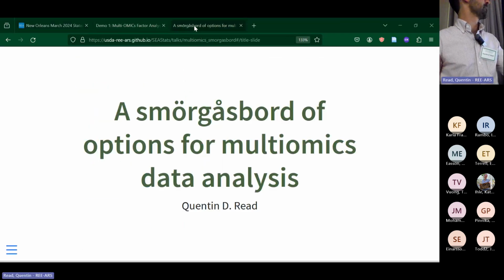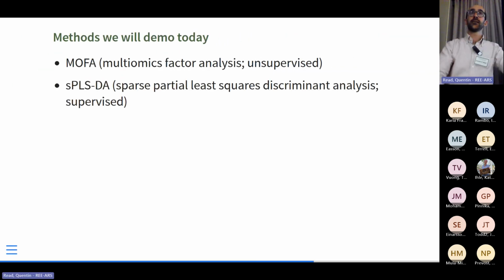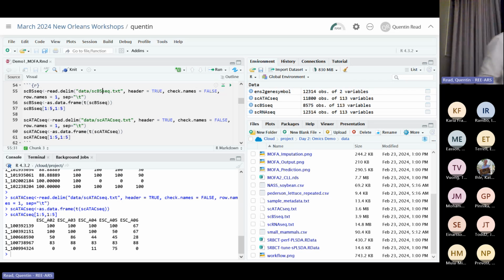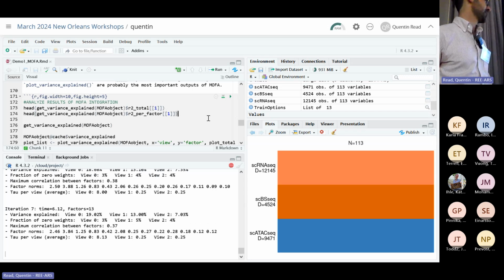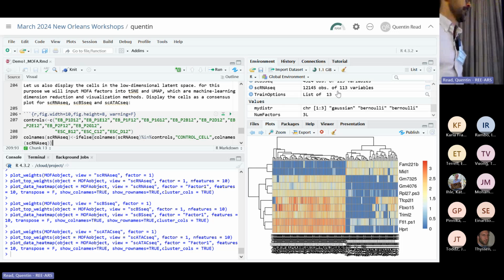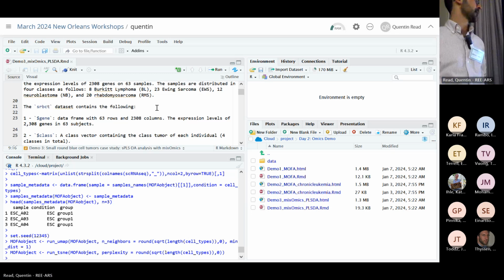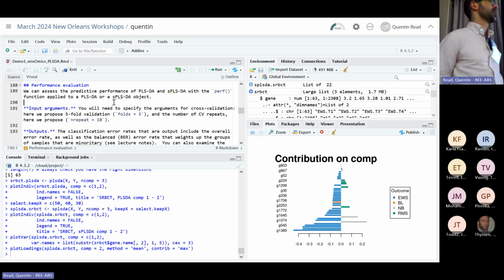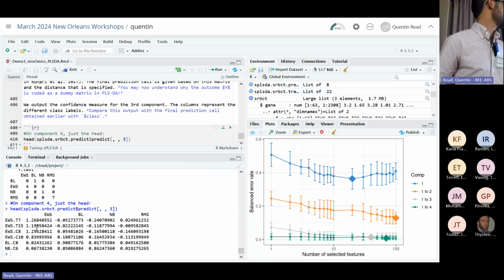Multiomics workshop Recording NOLA 3 5 2024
Lesson introducing the basics of multiomics analysis and walking through three different example analyses in R, for a general audience of ag scientists. Taught at SRRC in New Orleans, LA, on March 5, 2024. for course materials.